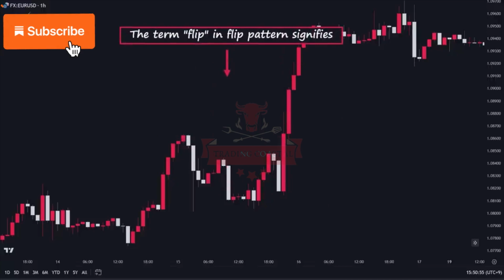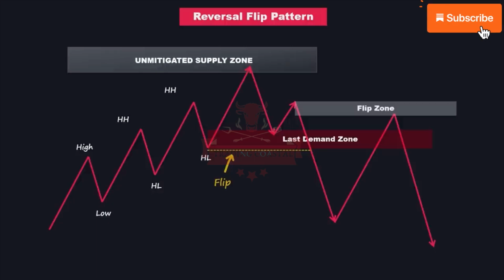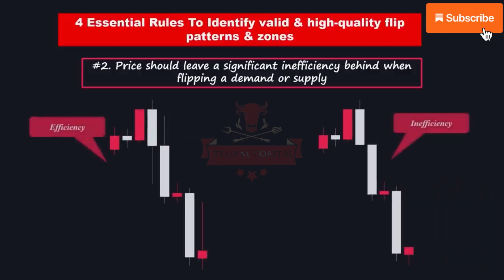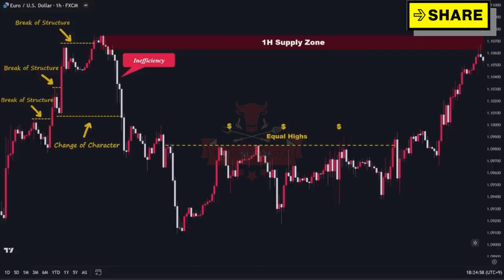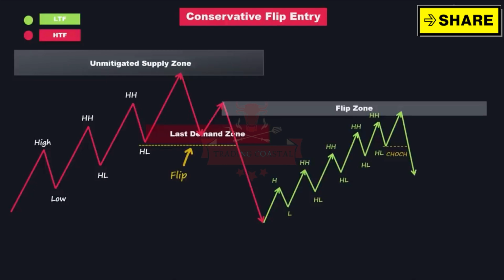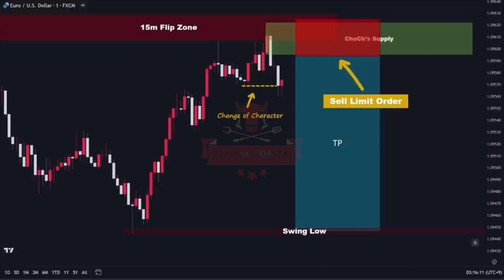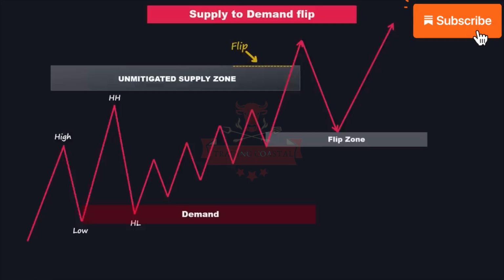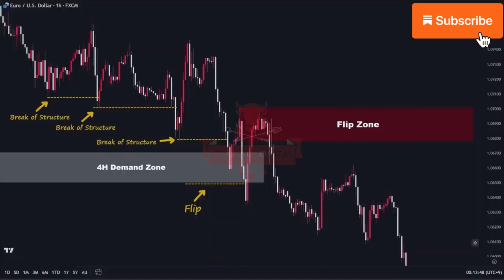How to master Supply & Demand Flip Patterns: Advanced Smart Money Concepts 🎯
These powerful concepts are the cornerstone of smart money strategies and neglecting them in your trading plan may leave you a step behind the market and potentially leave you lagging behind the ever-changing market trends.